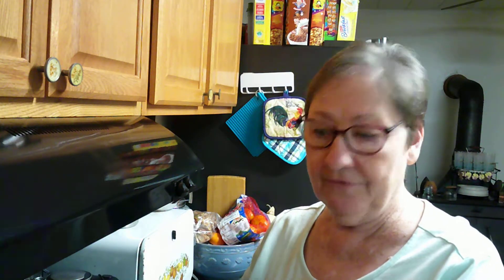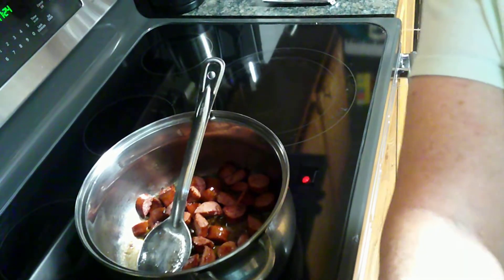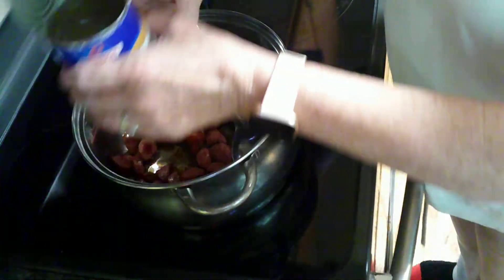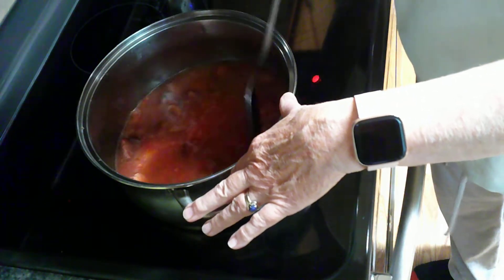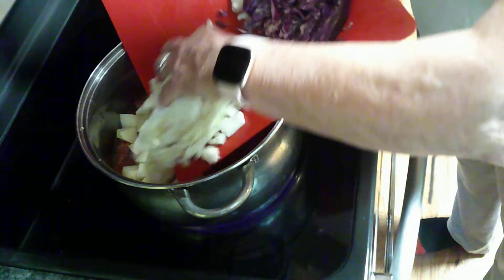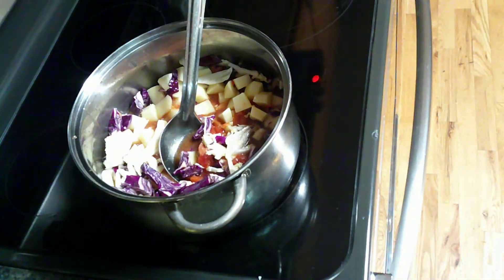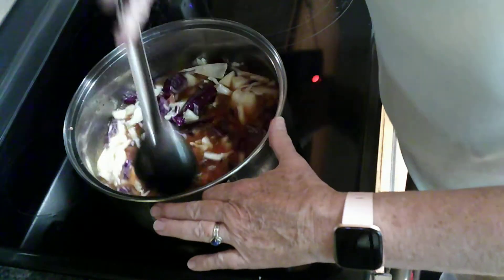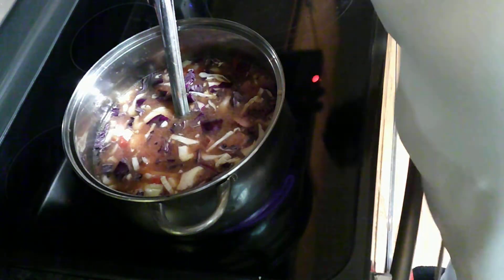Sausage Soup 1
Smoked Sausage, potatoes, diced tomatoes, cabbage and chicken stock